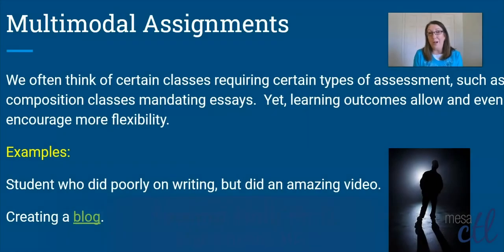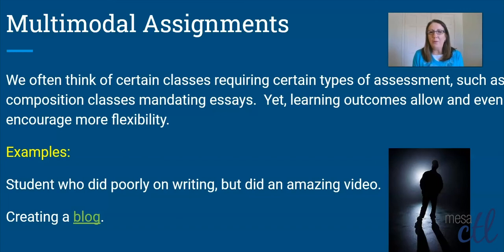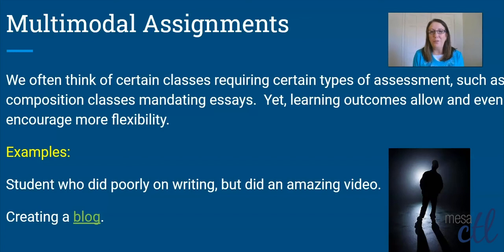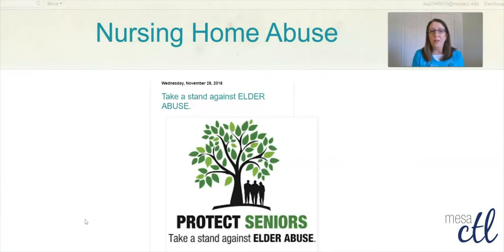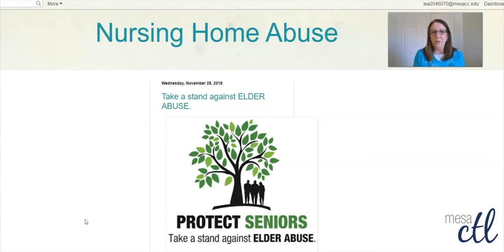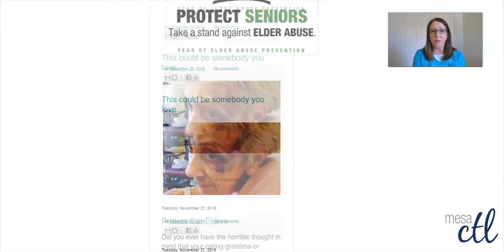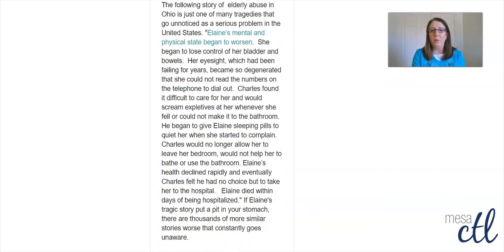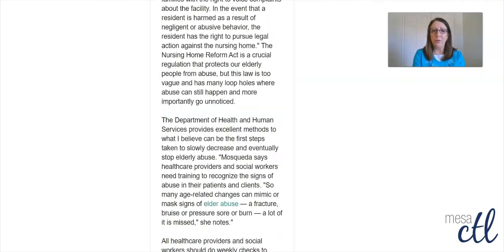Multimodal Assignments: Student Videos and other visual literacy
Dr.Leanna Hall
English Faculty, MCC
Evaluating Student Learning Project
End of semester strategies: Cumulative assessments
Fall 2020